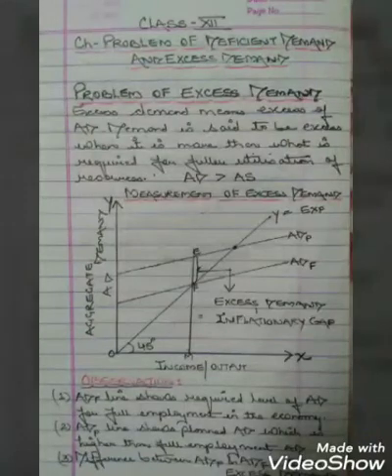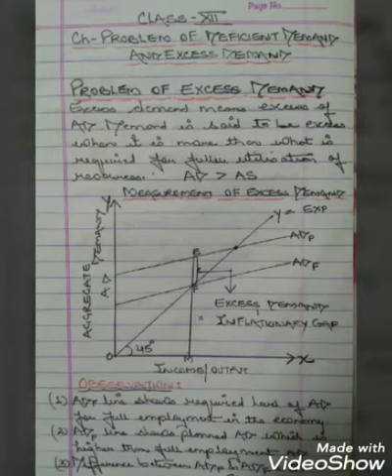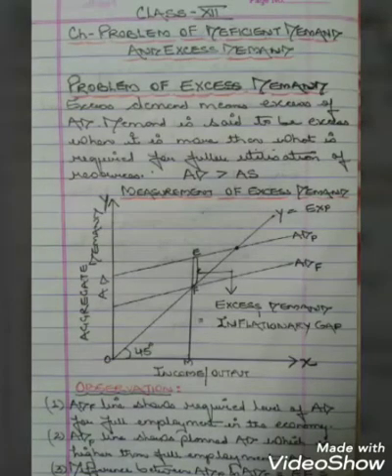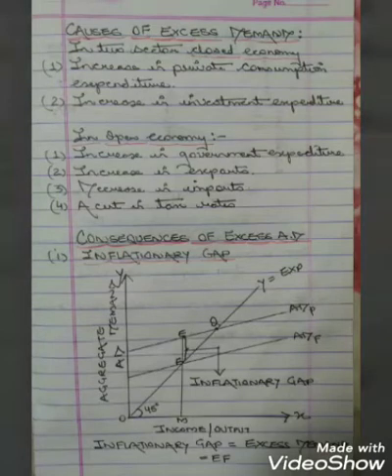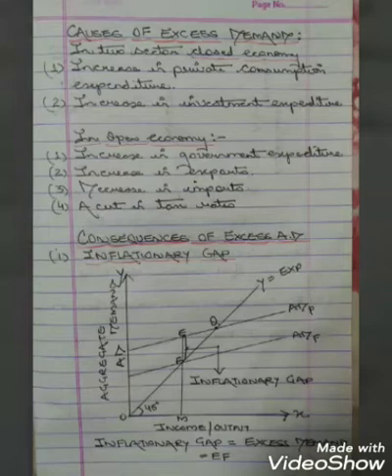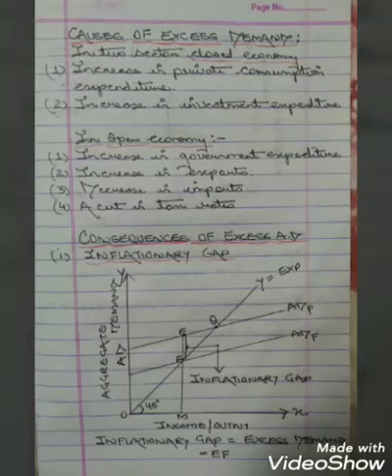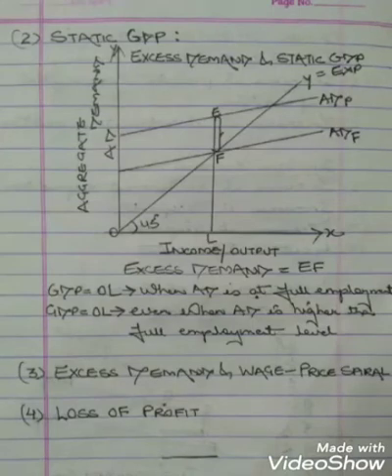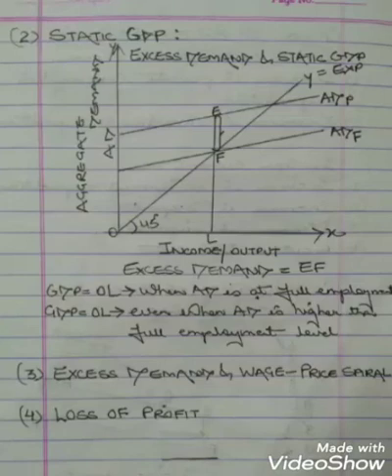CLASS XII - ECONOMICS - TOPIC - PROBLEM OF EXCESS DEMAND